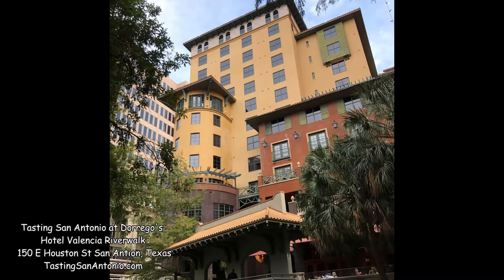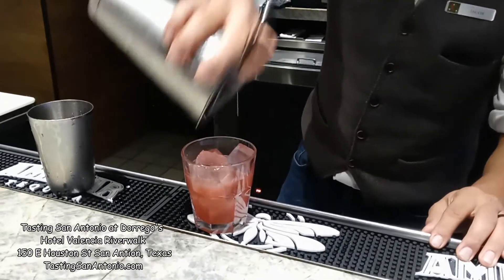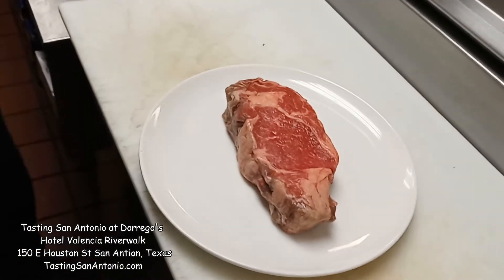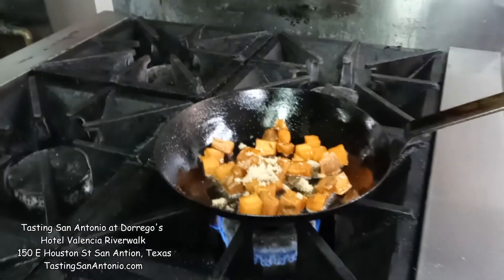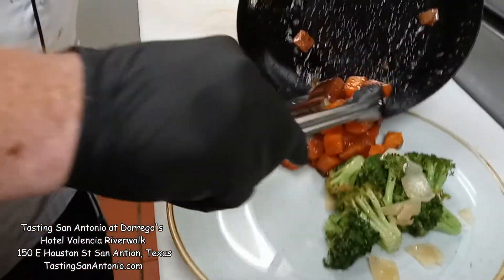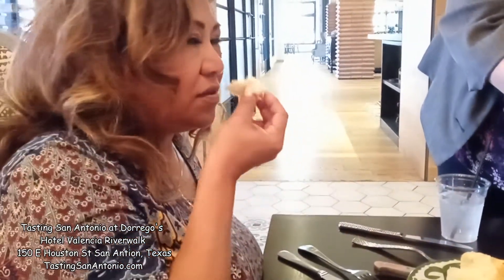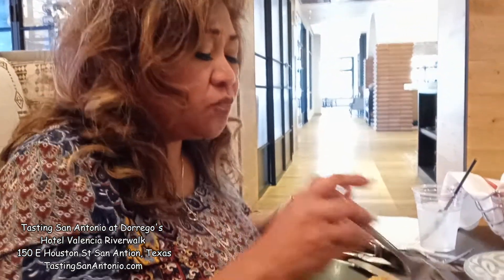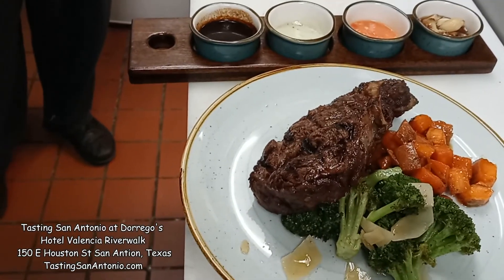Dorrego's Hotel Valencia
Tasting San Antonio takes you inside Dorrego's at the popular Hotel Valencia Riverwalk in San Antonio, Texas for a drink and a great Steak. Enjoy